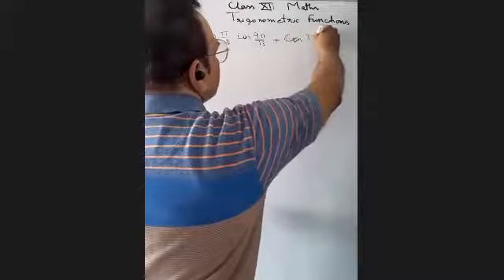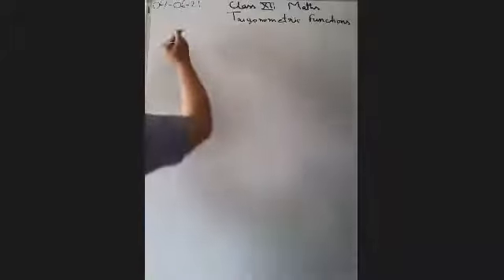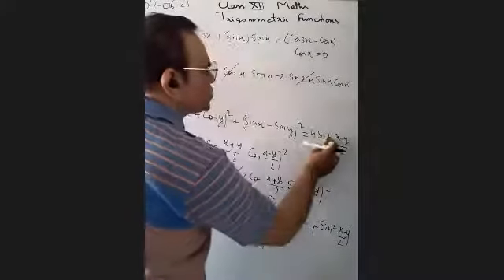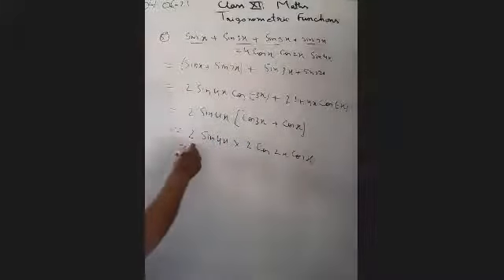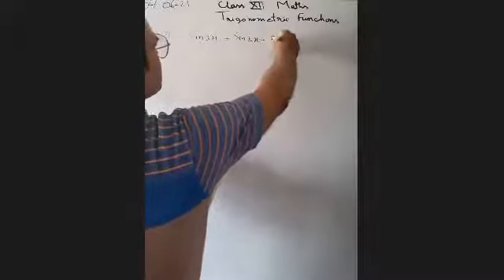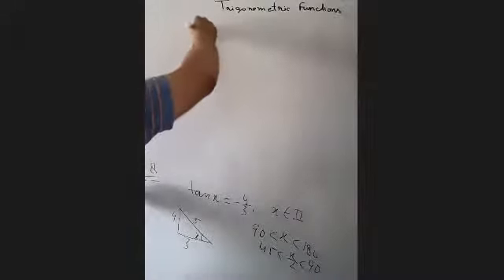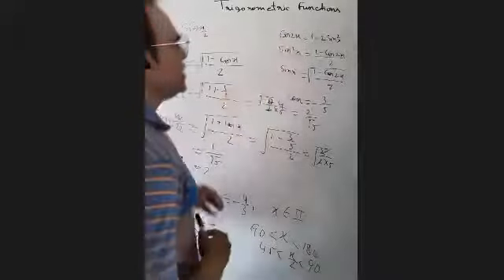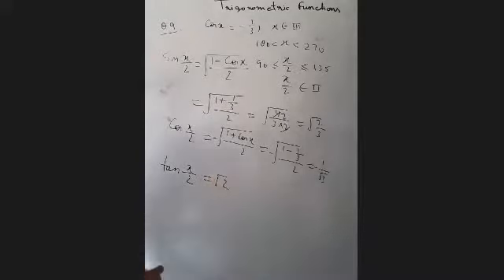TCS 2021 XI Maths Trigonometric Functions